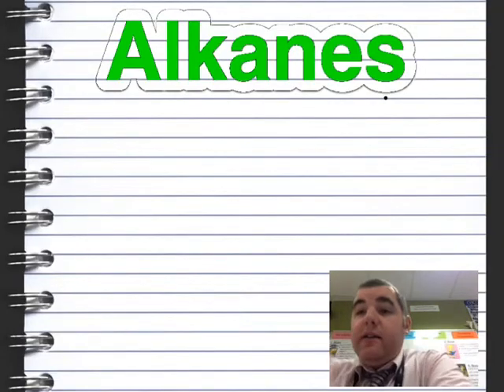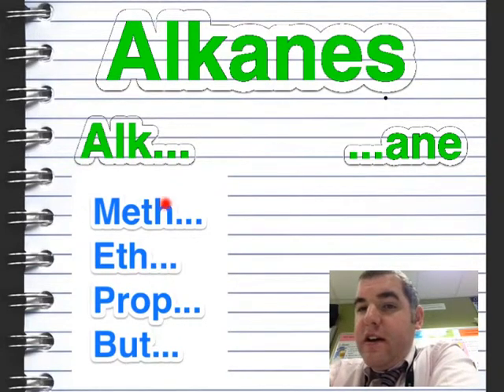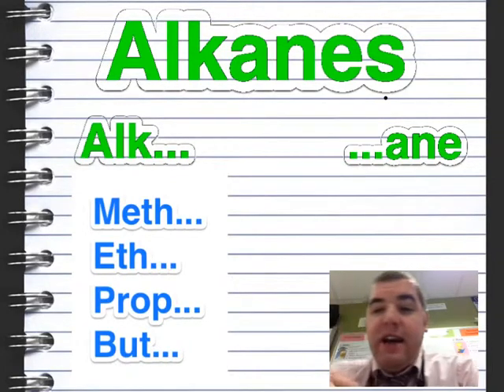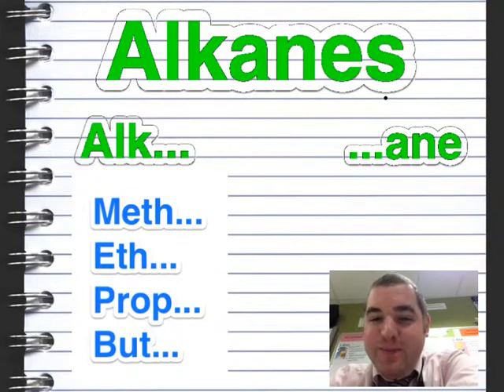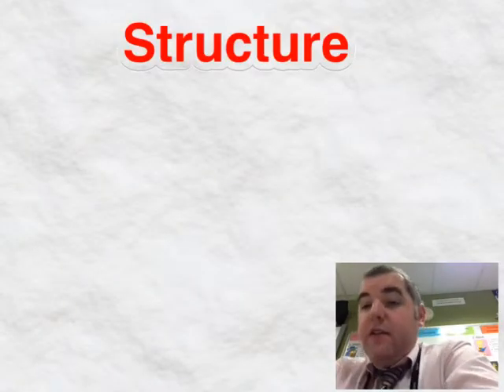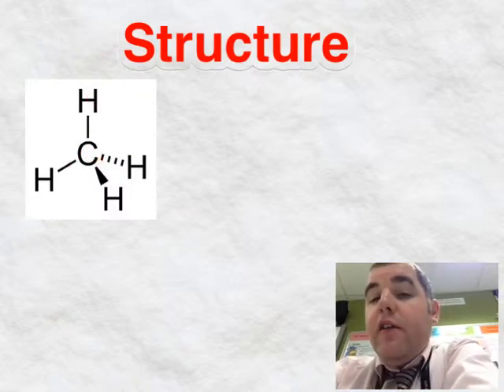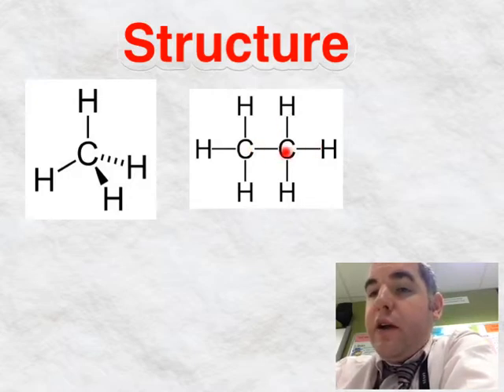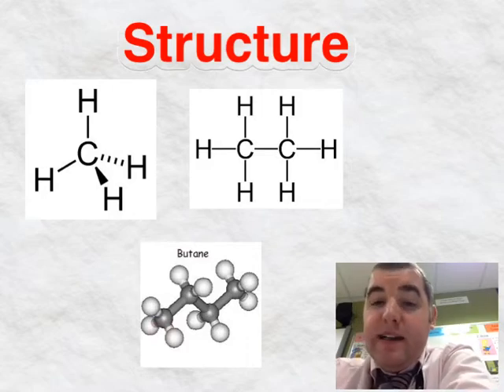C1 Lesson 5 Alkanes Revised OCR Gateway